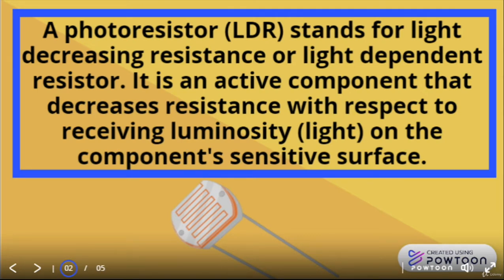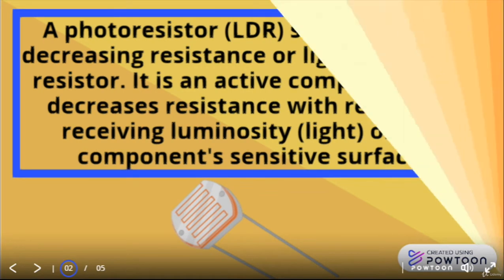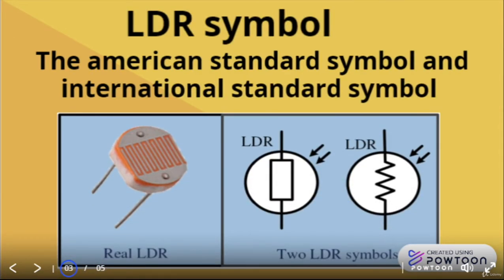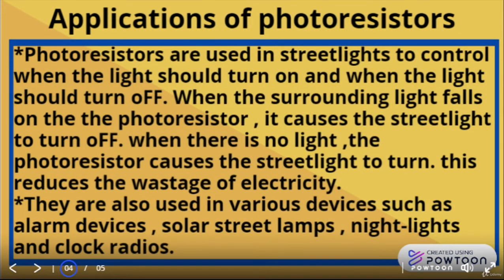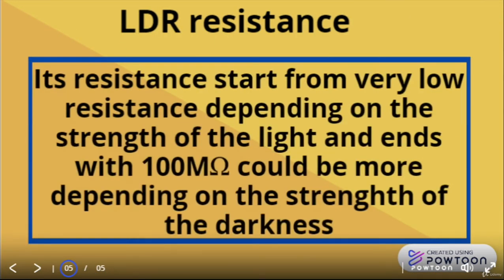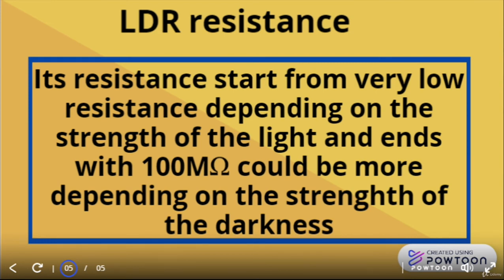LDR (Light Dependent Resistor) | EXPLAINED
This is a video from a series of videos that talks about basic electronics.
in this video, I am going to talk about LDR and which is one of the most used components of the circuit.